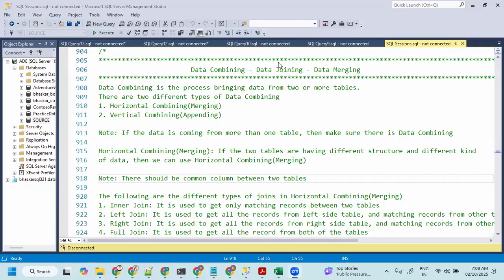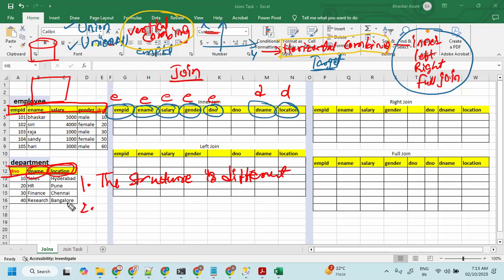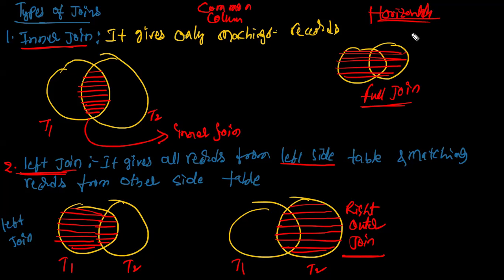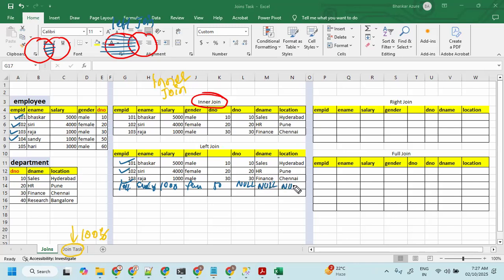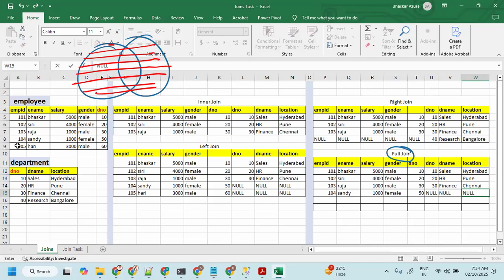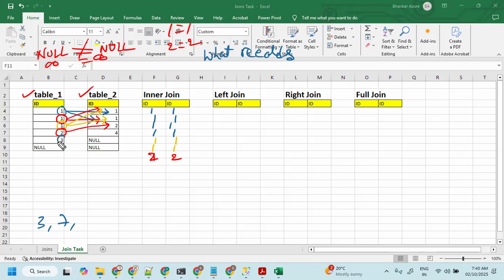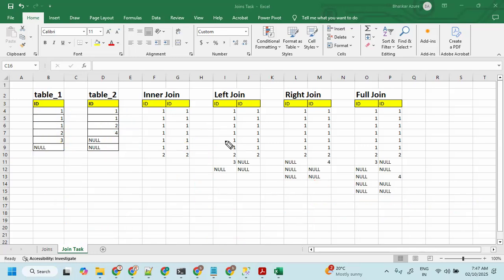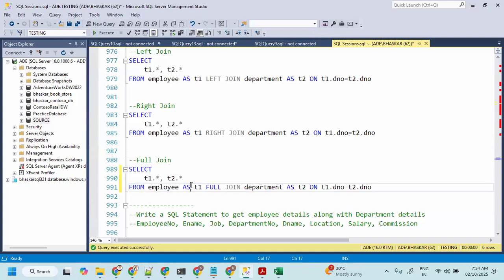SQL Server Data Combining Data Merging